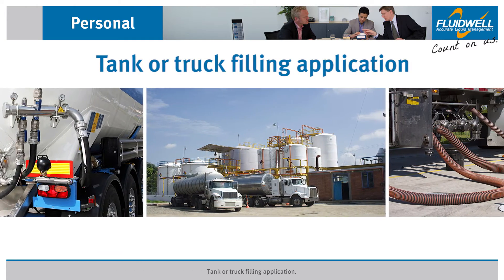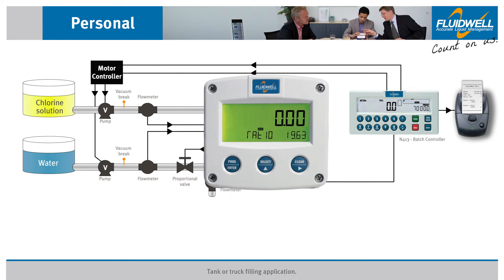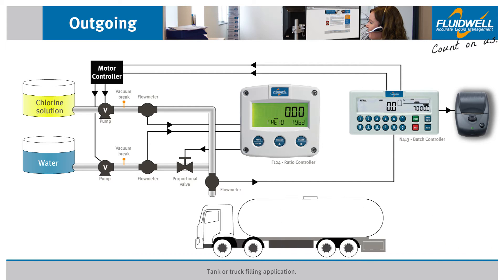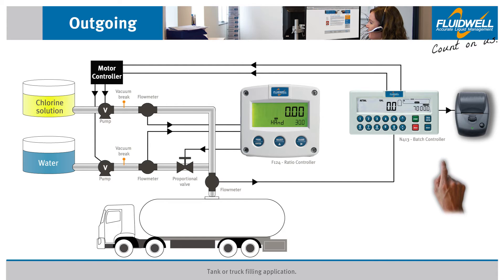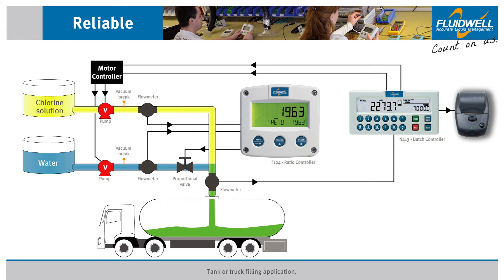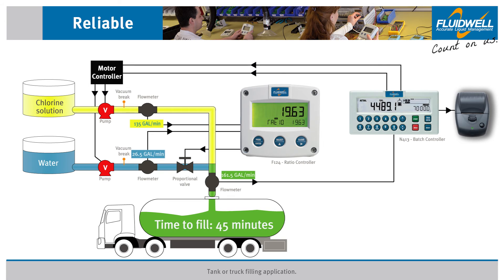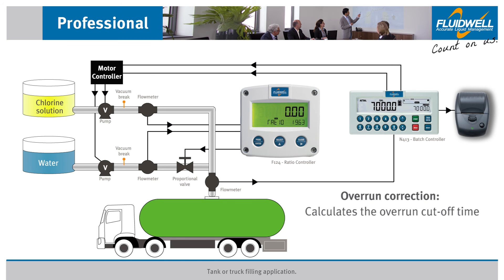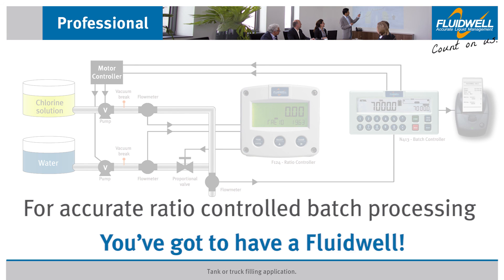Ratio controlled tank or truck filling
Animation of a real-life batch-blending application using the Fluidwell F124 Ratio Controller and N413 batch controller.